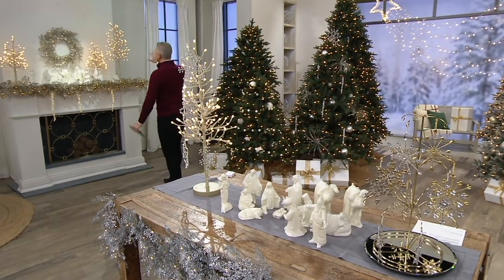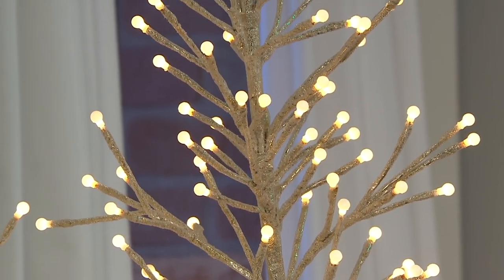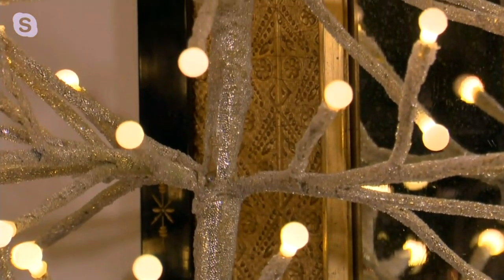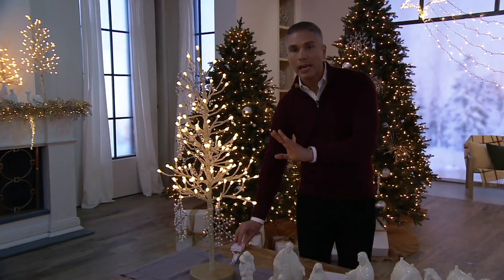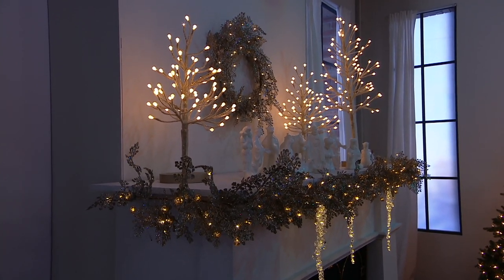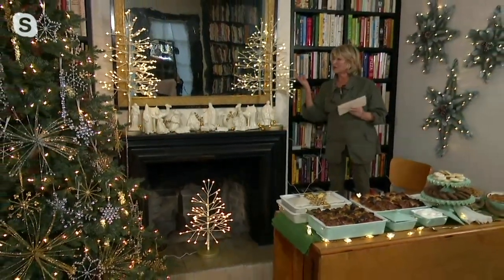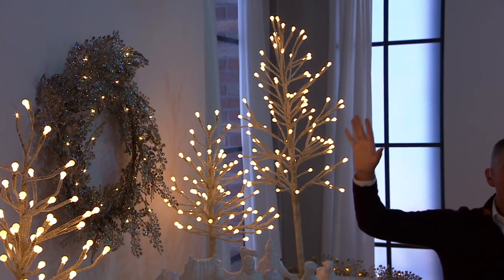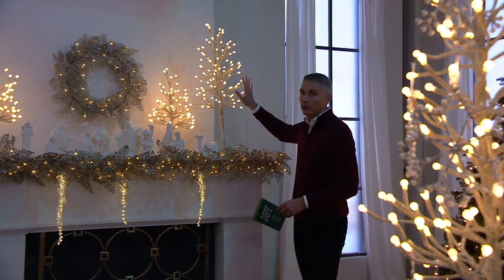Martha Stewart 24" or 36" Lit Ball Twig Tree on QVC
Martha Stewart 24" or 36" Lit Ball Twig Tree